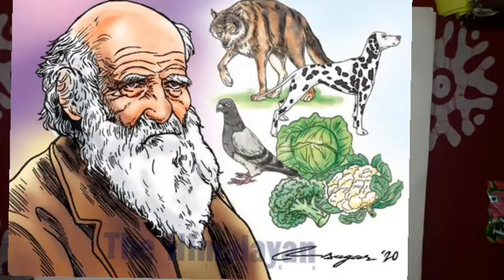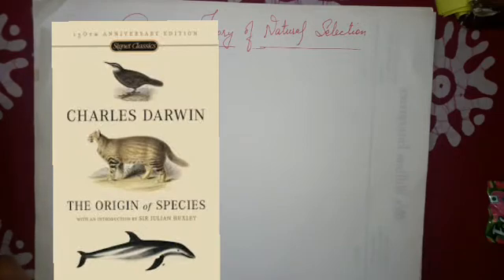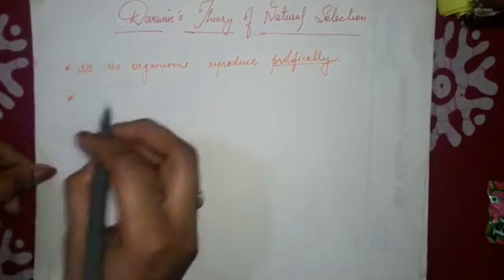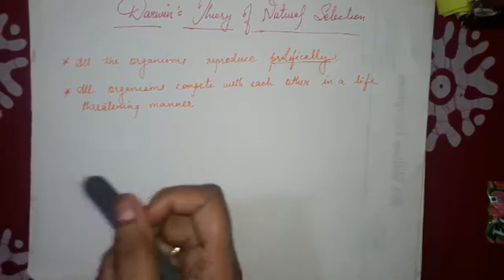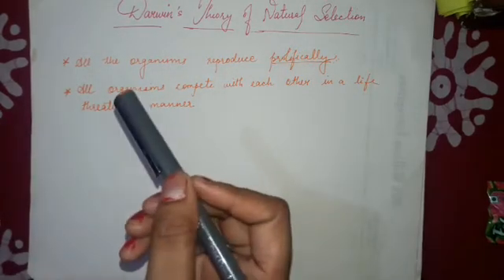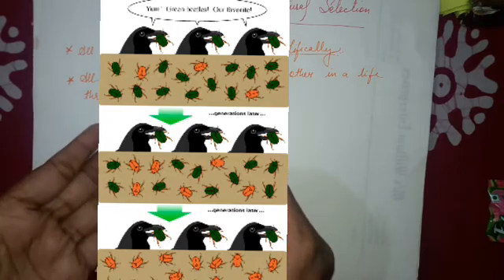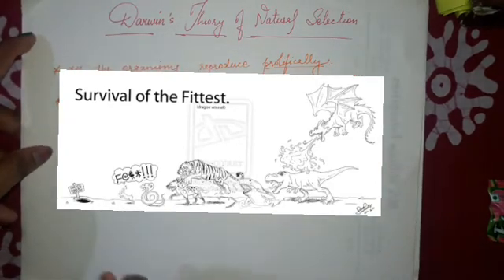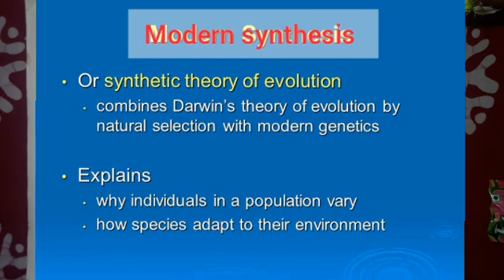Darwin's theory of Natural selection state board class 10th